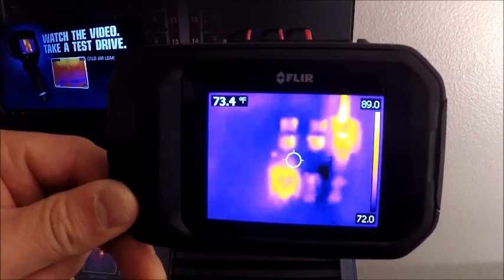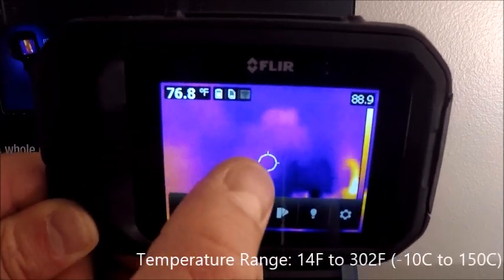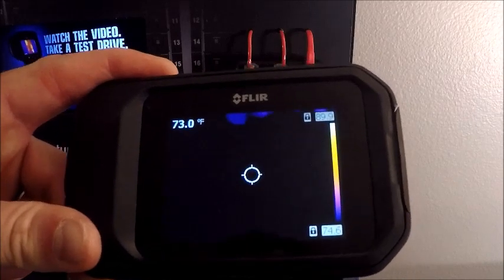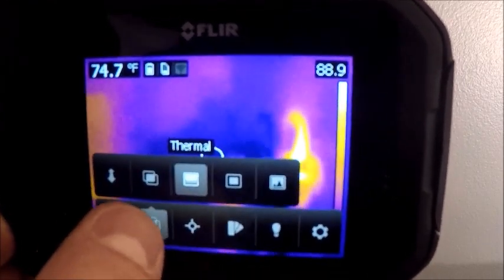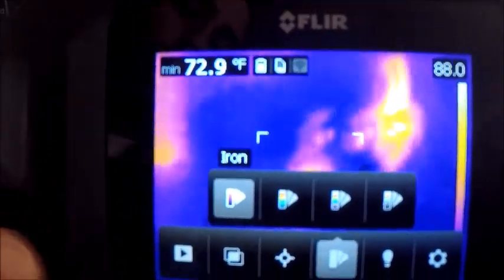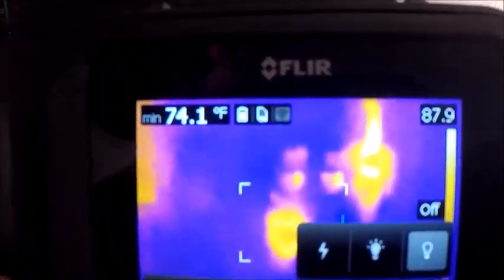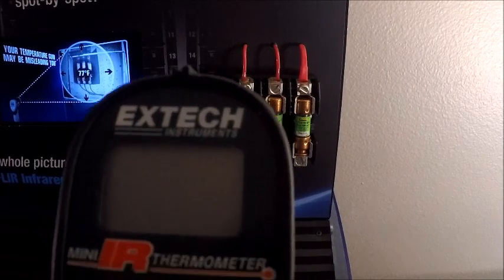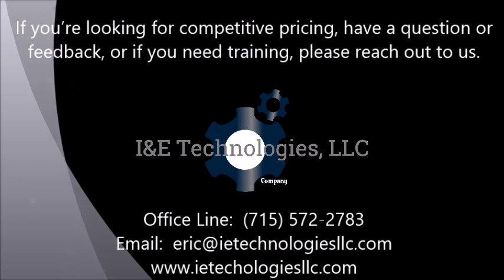Flir C2 C3 (C-Series) Infrared Camera Overview and Training with I&E Technologies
Eric with I&E Technologies provides an informational and training video for the Flir C2, C3, and C5 (C-Series) Infrared Cameras.